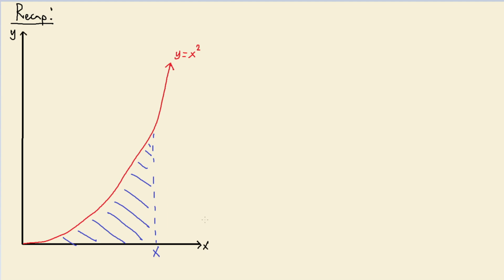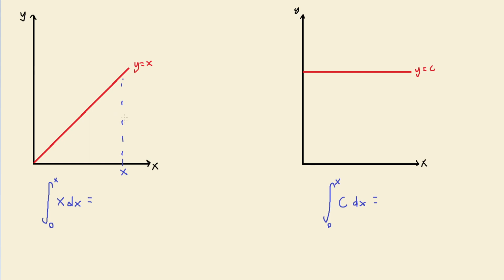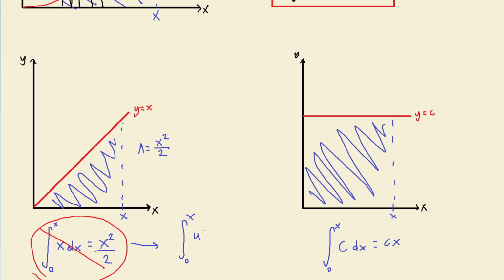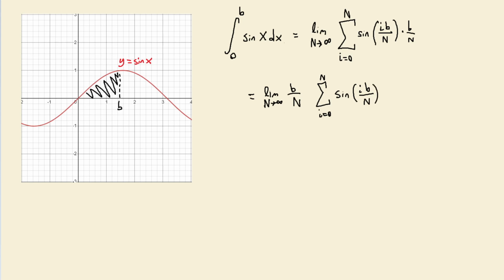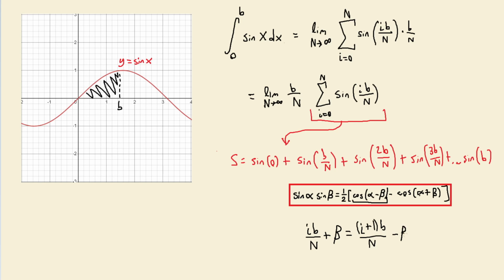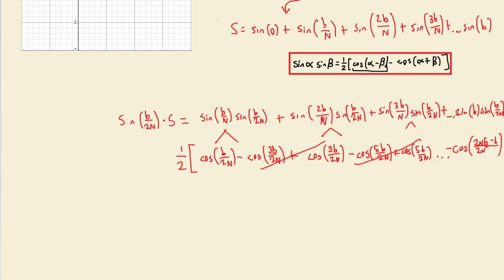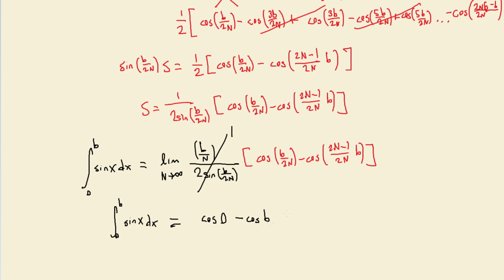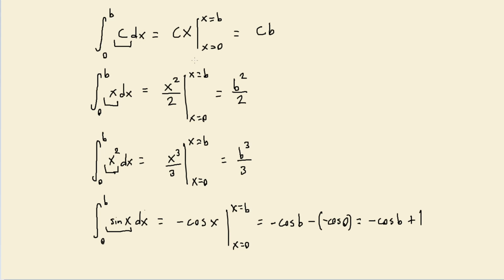Integral Notation, Definite Integrals, Infinite Riemann Sums | Calculus 1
In this video I introduce integral notation, and I derive the area under the curve sinx via taking the limit of the riemann sum of the function as the number of rectangles used in approximating the area approaches infinity. I finish up by alluding to the relationship between antiderivatives and the area under curves, providing intuition for the Fundamental Theorem of Calculus, which will be proven in the following video.